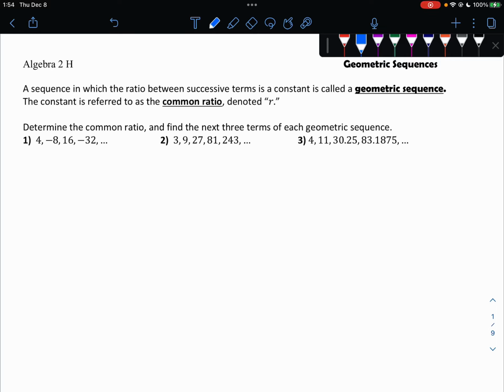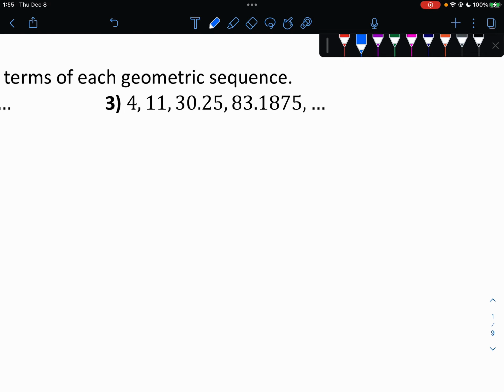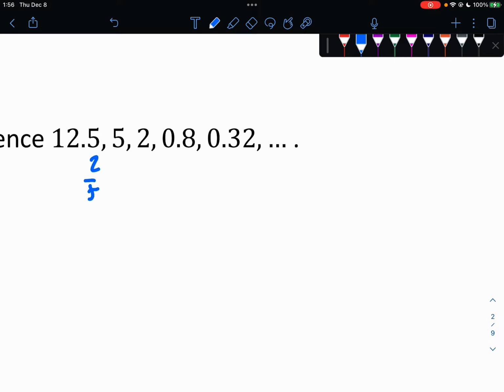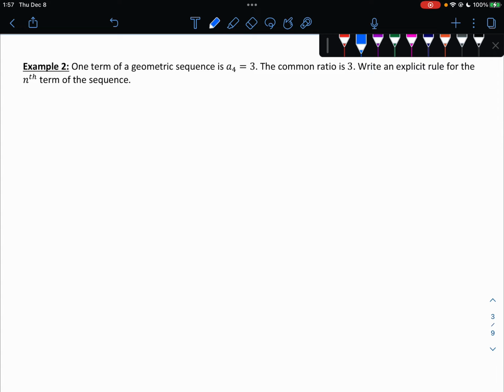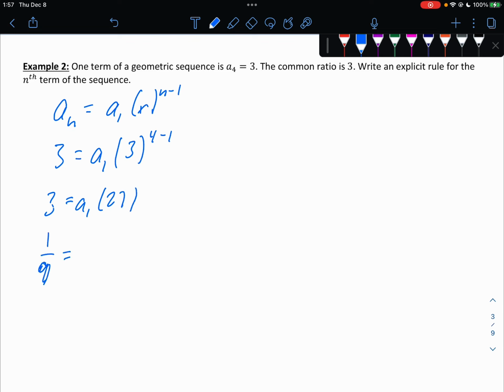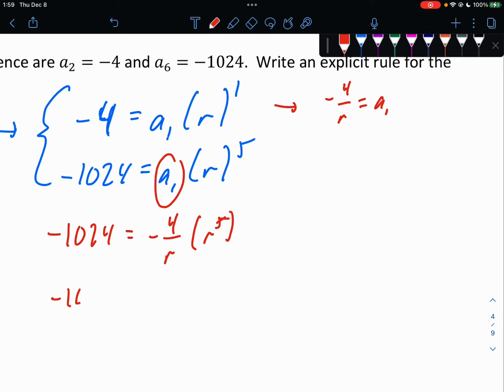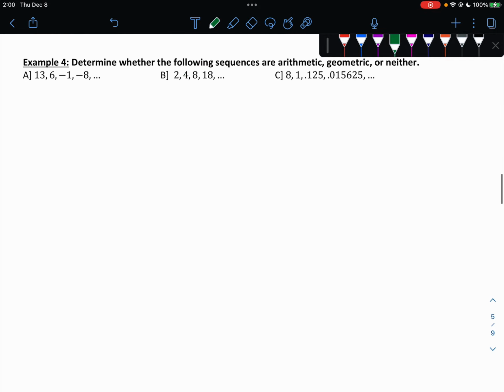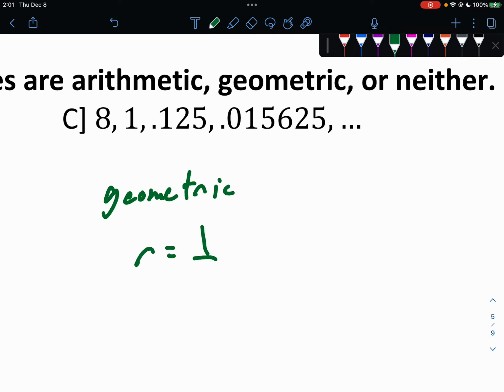Algebra 2 - Geometric Sequences